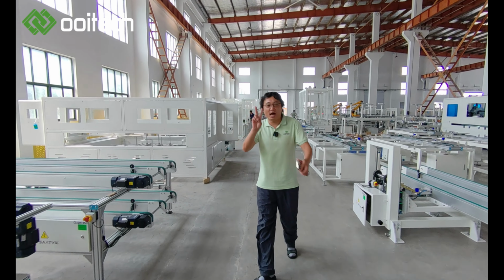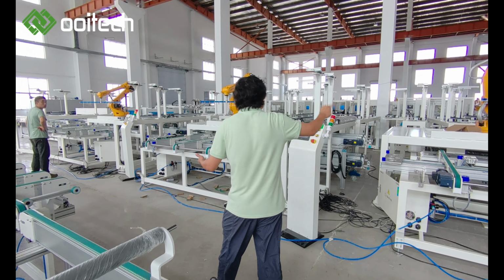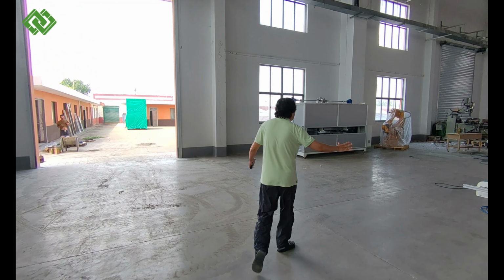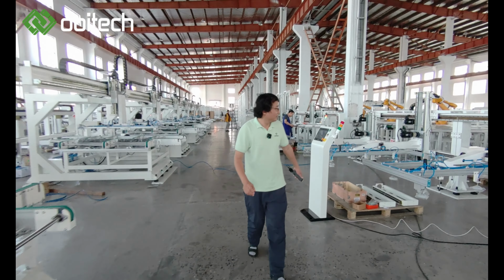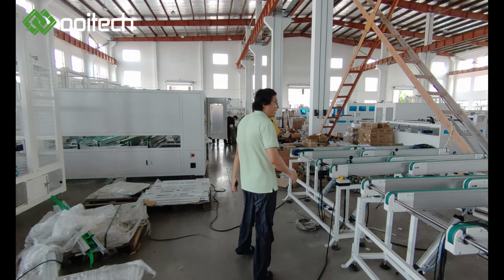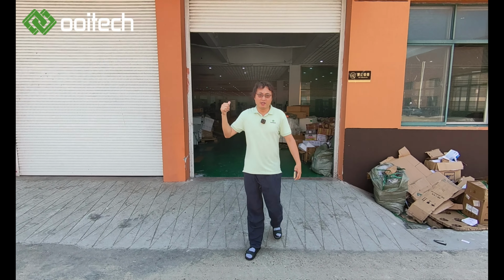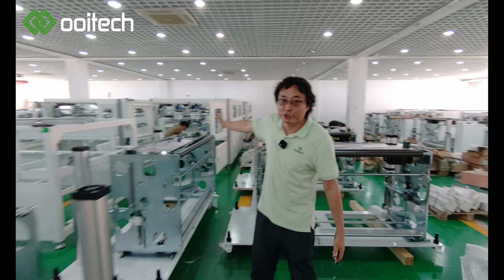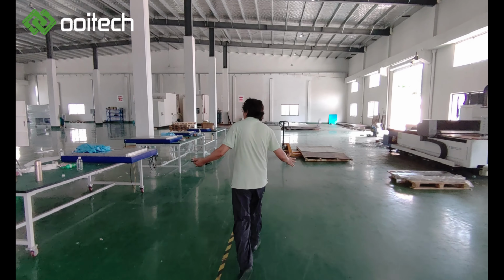Introduction Our 50 GW Solar Panel Manufacturing Facility (Current:5-6 GW)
5-6GW Solar Panel Production Line Machine Factory Workshop Status
Learn All Solar Panel Making Process Steps from A to Z

Introduction to Our 50 GW Solar Panel Manufacturing Facility (Current Output: 5-6 GW)

Our cutting-edge solar panel manufacturing facility is designed with a maximum production capacity of 50 GW per year. At present, the factory operates at a production level of 5-6 GW, with plans for future expansion to fully utilize the facility's capabilities. The plant employs advanced automation technologies, ensuring high efficiency and quality in the production process of photovoltaic (PV) modules.

Key Features:
Future-Ready Capacity: With an overall potential output of 50 GW annually, the facility is among the largest in the solar manufacturing sector. The current operational capacity stands at 5-6 GW, ensuring flexibility to scale up as market demand increases.
State-of-the-Art Automation: The factory is equipped with the latest automated machinery, minimizing human error and maximizing production efficiency and consistency.
Sustainability Focus: We implement eco-friendly practices throughout the manufacturing process, optimizing resource usage and reducing waste, contributing to a greener production cycle.
Quality Assurance: Rigorous quality control measures are in place at every stage of production to guarantee that each solar panel meets the highest industry standards for performance and reliability.
Global Reach: Our products are distributed to global markets, playing a key role in accelerating the adoption of renewable energy worldwide.
This facility supports the production of various high-efficiency solar panels, including monocrystalline, polycrystalline, and bifacial modules. With a commitment to technological innovation and sustainability, we are poised to meet the rising global demand for clean energy solutions.